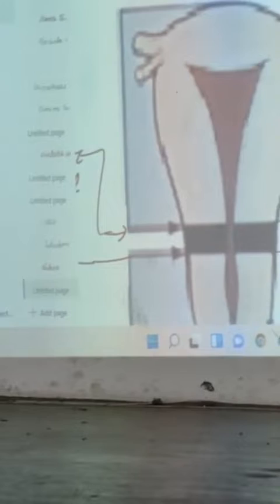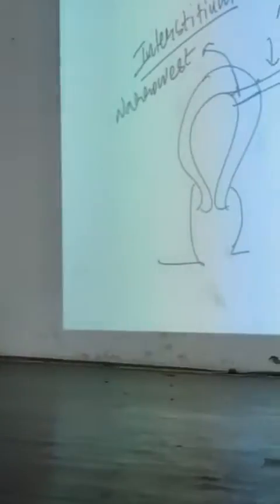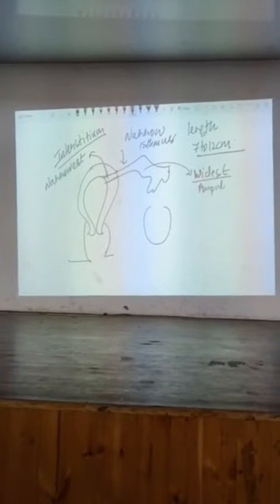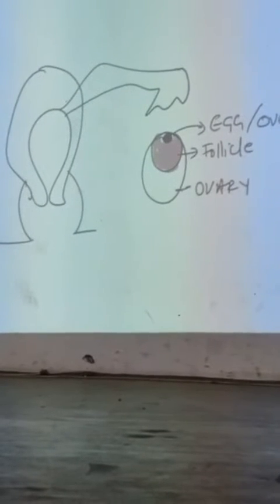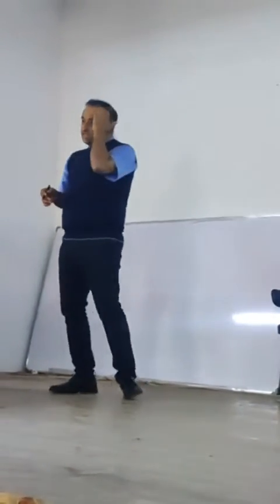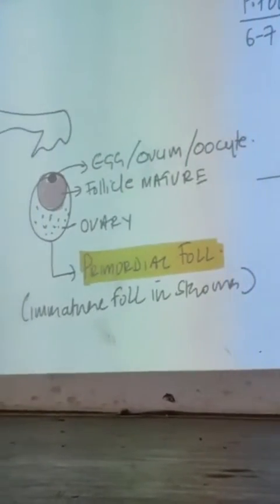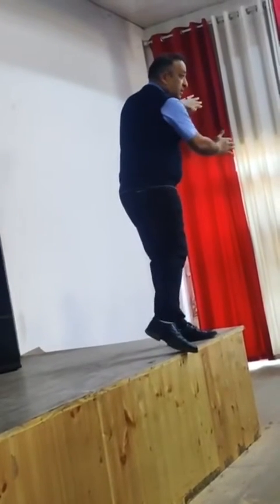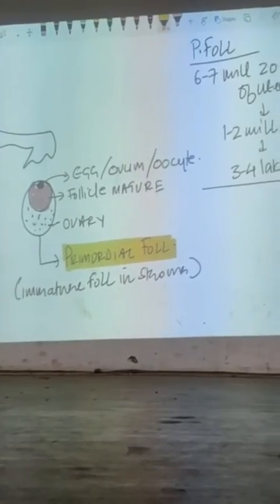Jalalabad state medical university Kyrgyzstan / Obs nd gyceno class taken by Dr Prassan vij FMGE